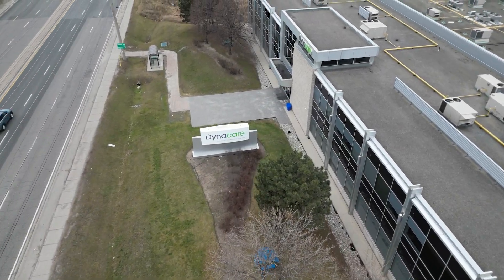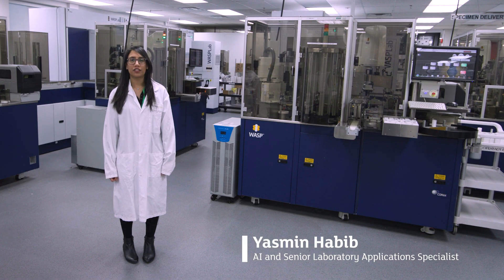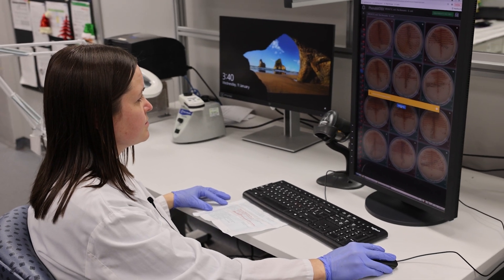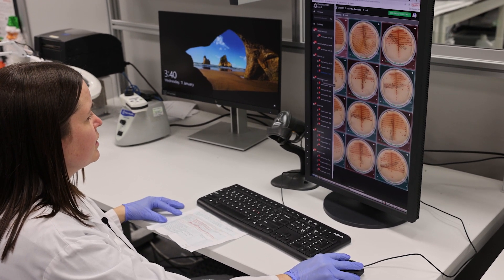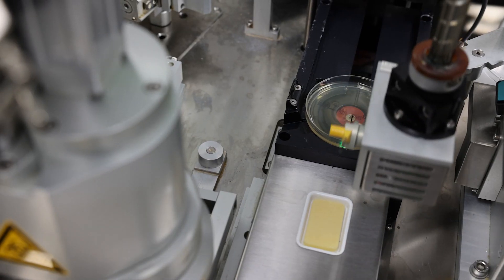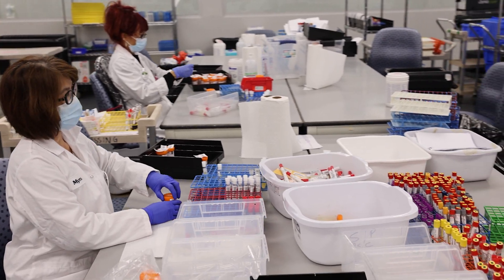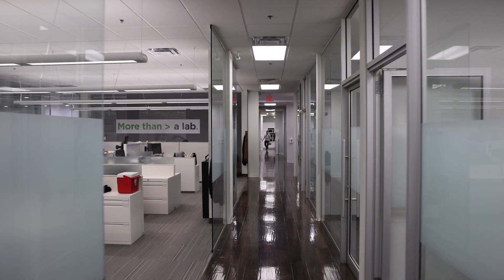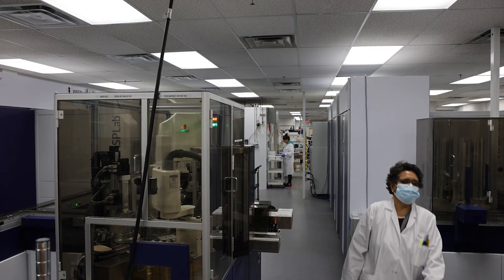Revolutionizing Microbiology: Dynacare's Journey with COPAN Automation and AI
Dynacare Laboratories – a leading name in Canada's medical laboratory landscape. With headquarters in Brampton, Ontario, and additional locations spanning Canada, Dynacare is a pioneering force in the field.

An early adopter of the technology, Dynacare took a significant step forward with laboratory automation in 2015 by installing state-of-the-art WASP® up-front specimen processors. These initial installations paved the way for their journey into full laboratory automation. By June 2021, Dynacare had seamlessly integrated these legacy instruments into their modernization plan, introducing new WASP® instruments and smart incubators.  And the momentum didn't stop there.

Fast forward to September 2022, when Dynacare reached yet another milestone by embracing Copan's revolutionary artificial intelligence software – PhenoMATRIX®. This innovative AI software marked a turning point in their laboratory operations, elevating their efficiency and accuracy.

In this illuminating video, you'll hear directly from the experts at DynaCare. From the Scientific Director to the Lab Operations Director, Technical Specialist, and Microbiology Managers – each providing their unique insights into the transformative Copan system.

If you're passionate about the future of diagnostics, laboratory efficiency, and cutting-edge technology, this video is a must-watch. Don't miss out on the chance to be inspired by the convergence of innovation and expertise.